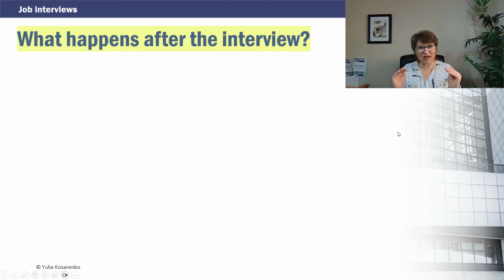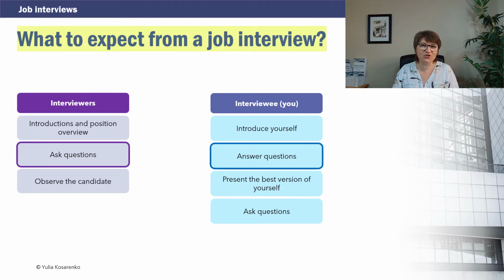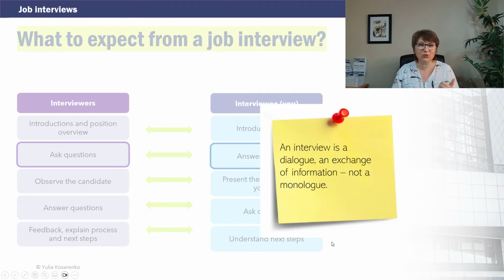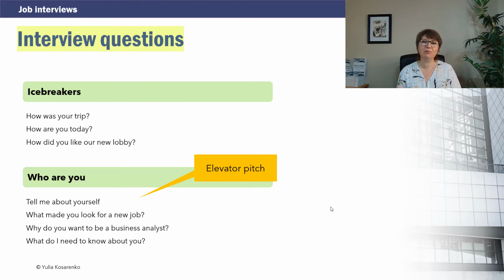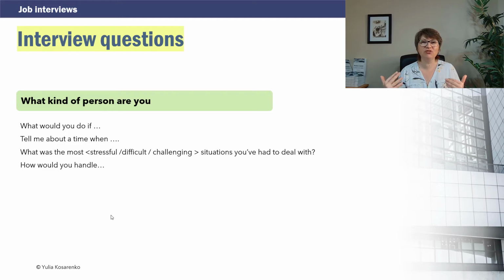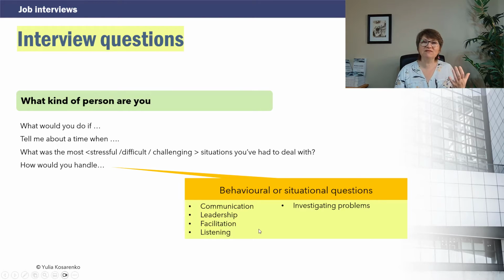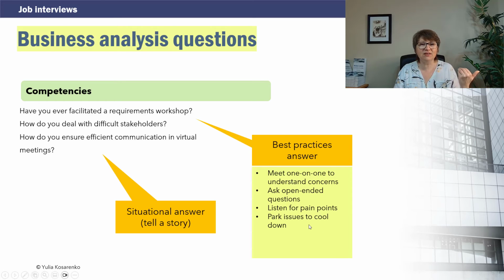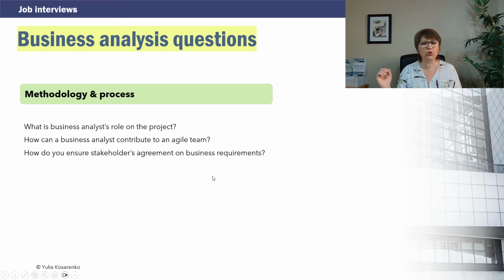BA Interview Process, Questions and Answers: Your Comprehensive Guide to Interview Success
💡 Practice for interviews with Yulia's video course Job Interview Clinic (with BA Extras)

If you would like to know how to go through any business analysis interview, you'd better watch this video. Yulia has captured the following topics:

1. What is a typical recruitment process?
2. What exactly happens during the interview?
3. How to be prepared for any BA interview and have intelligent answers to all questions?
4. How to confidently behave during the interview and why this is so important?

📌 Navigation:
00:00 Beginning
00:20 The typical recruitment process
02:17 What exactly happens after a BA interview?
04:30 What to expect from a job interview?
07:40 BA Interview Questions + some tricks
12:30 How to be prepared for the interview questions?
16:13 Business Analysis questions and how to answer them
29:40 How to behave during an interview?
35:11 The main goal is to project confidence

Hello! I’m Yulia Kosarenko, the owner and principal of Why Change Consulting Inc. Before I tell you more about myself, let me explain where the name “Why Change” comes from.

An effective change starts with knowing WHY – your strategy and business objectives. This strategy then needs to be shaped into views that can be communicated to your employees – your target business capabilities and operating model. That, in turn, will drive the changes that you choose to implement to achieve your objectives. Without clear communication of the strategy, how can business requirements accurately reflect your desired target state?